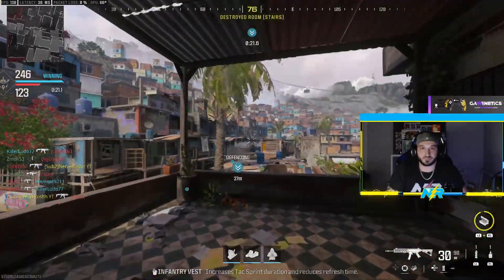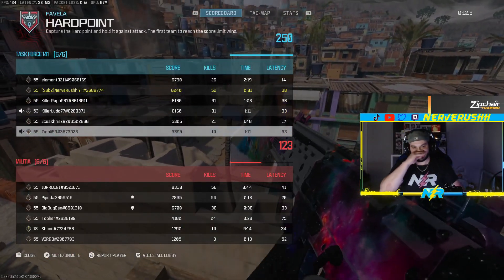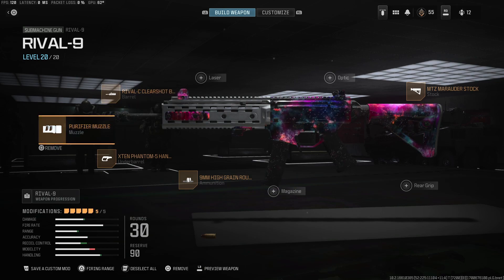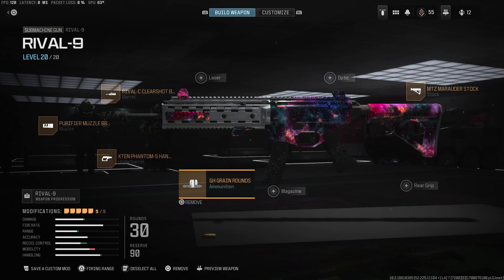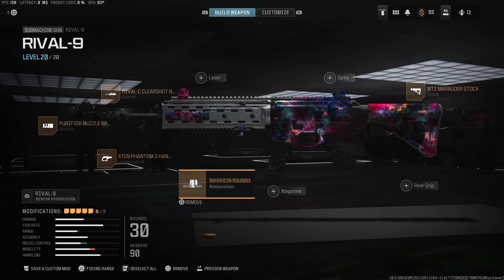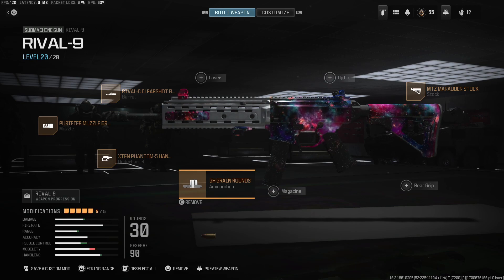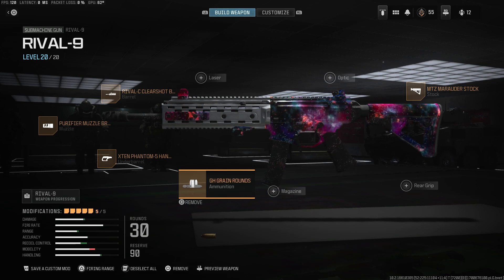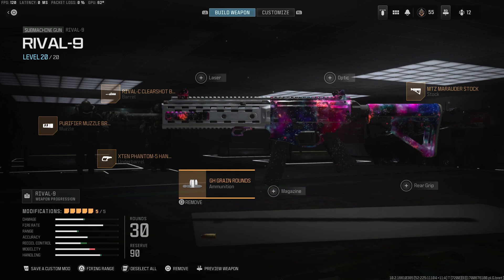Shotzzy's RIVAL 9 SETUP is INSANE in MW3! *Best RIVAL 9 Class Setup* (Modern Warfare 3 Interstellar)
In this video i gon on a nuke run with the pro player's shotzzy and abezy;s rival 9 build. Check it out and try this class out for yourself!